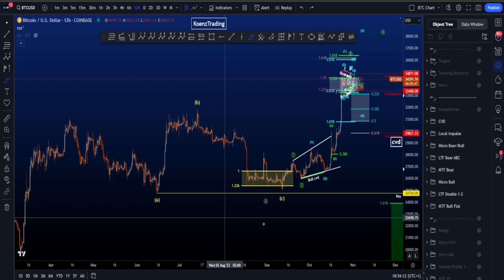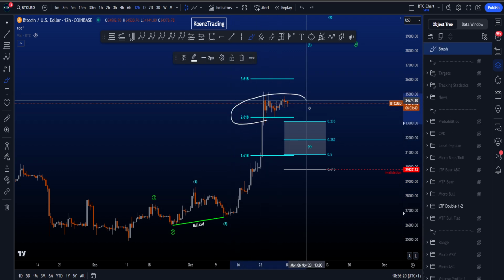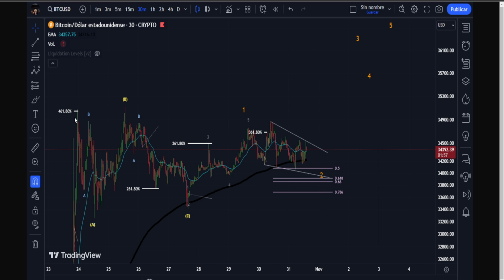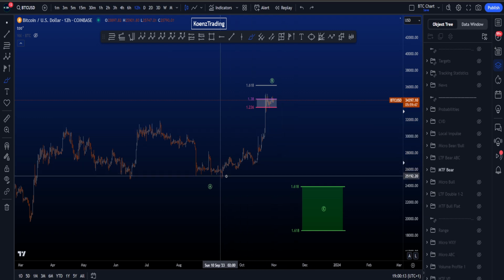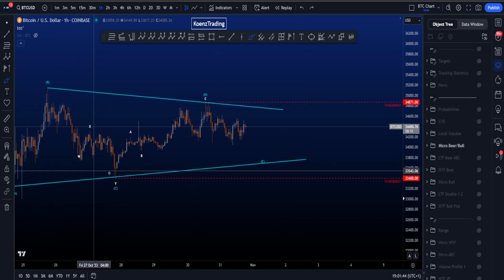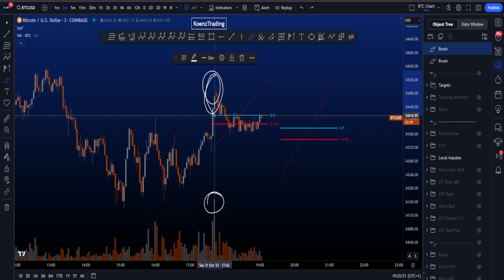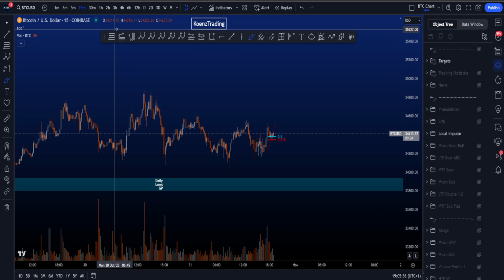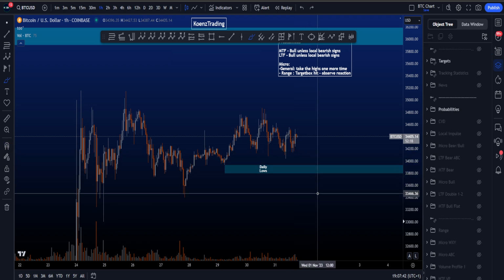Bitcoin Elliott Wave Technical Analysis Today! Bullish & Bearish Price Prediction BTC & News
▶ TIMESTAMPS
0:00 MTF Bullish Scenario (same)
1:08 LTF Bullish Scenario (same)
3:16 Micro Bullish Scenario (update)
5:27 MTF Bearish Scenario (same)
6:08 LTF Bearish Scenario (same)
6:55 Micro Bear/Bull Scenario (update)
9:15 Local information (new)
12:12 CVD Divergences (update)
12:43 Probabilities